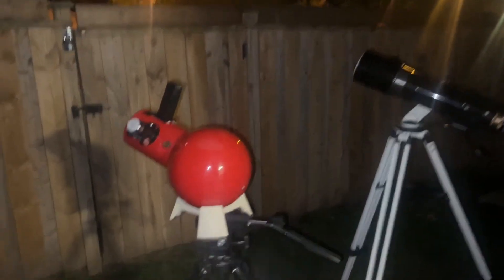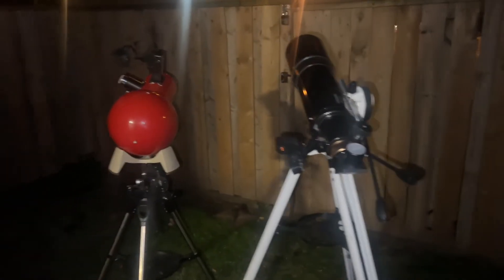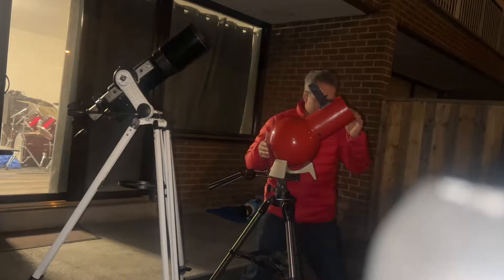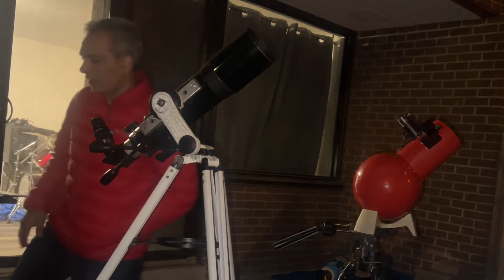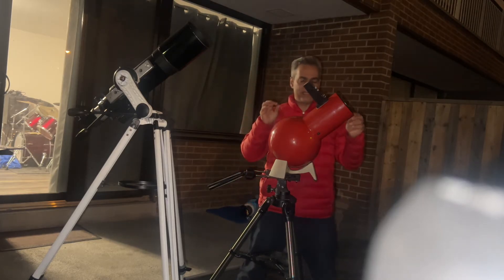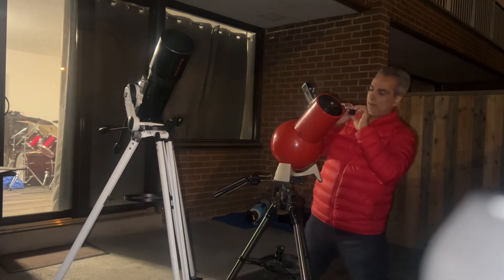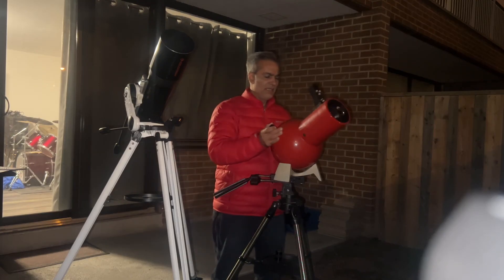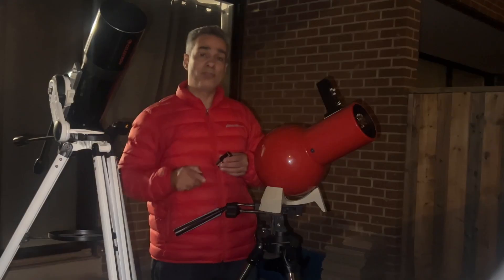testing Astroscan VS 4"f5 acro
Here i compare two wide field low power telescope. The astroscan need some bit work